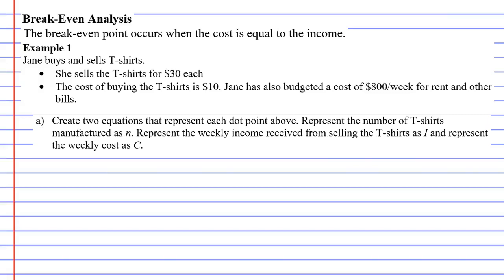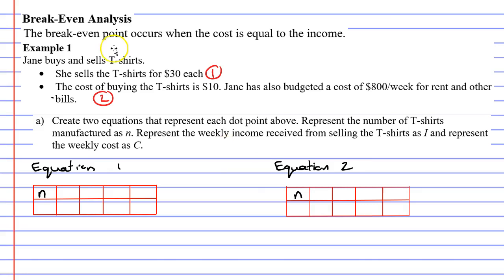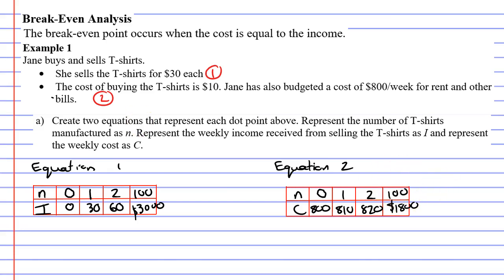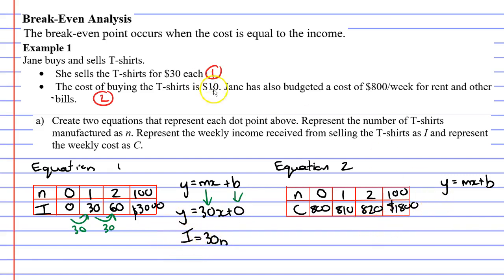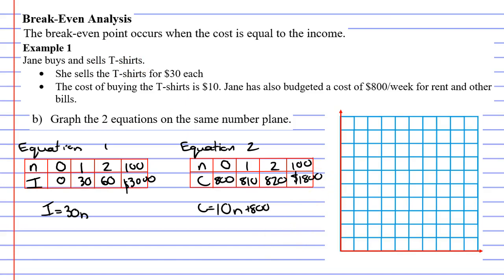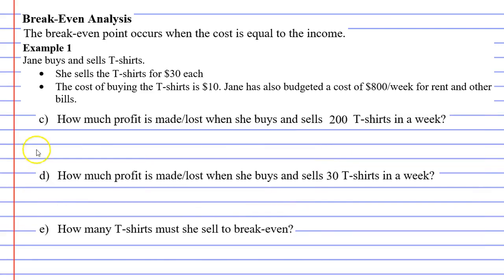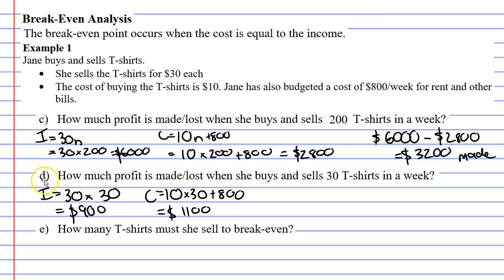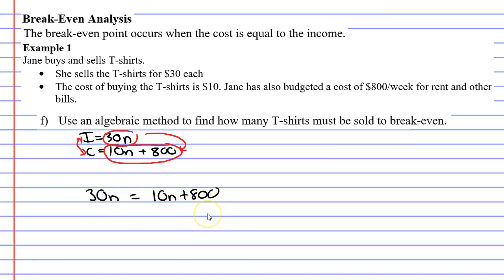5F Break-Even Analysis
Calculates the point at which profit and cost are the same in a break-even analysis problem,